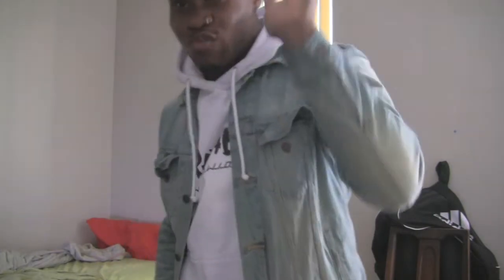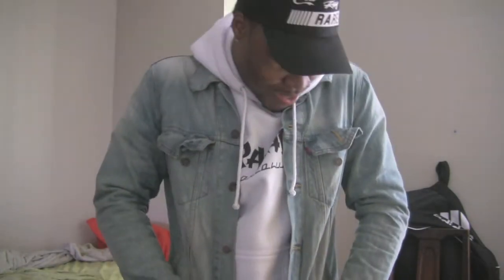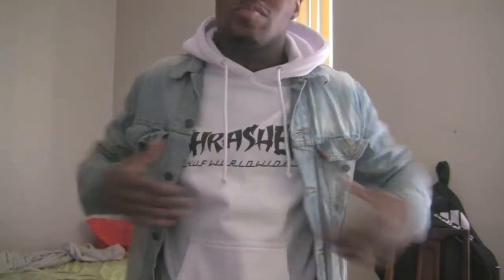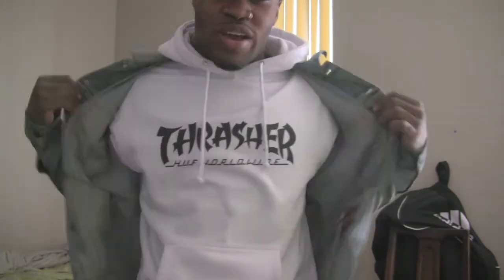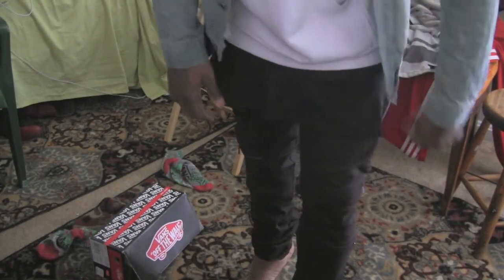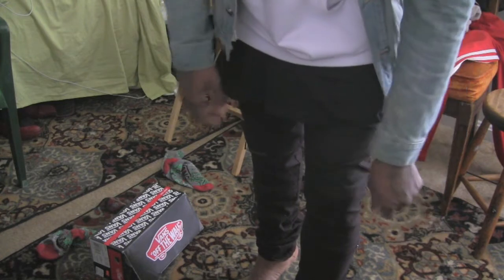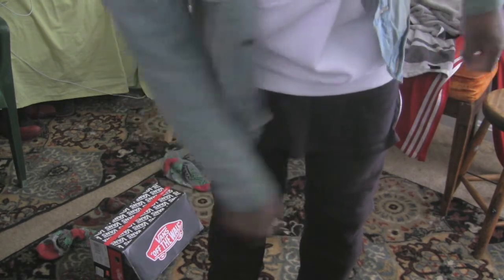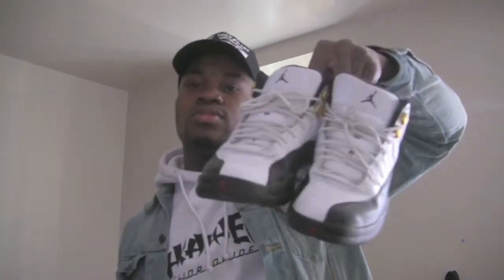Fit Of The Day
Like For More Updates!